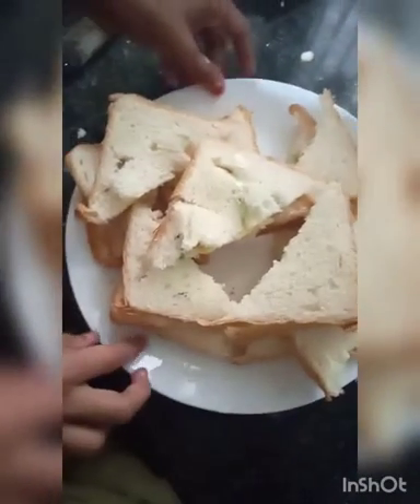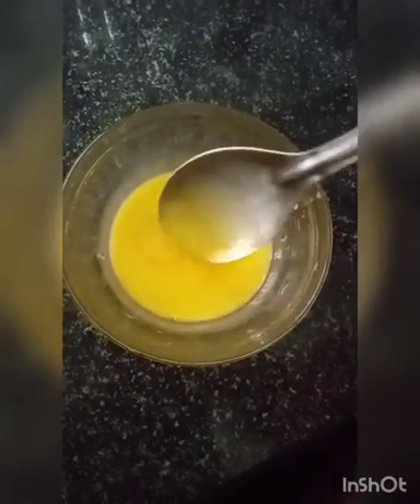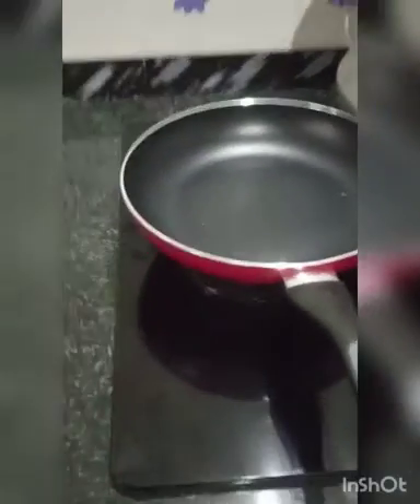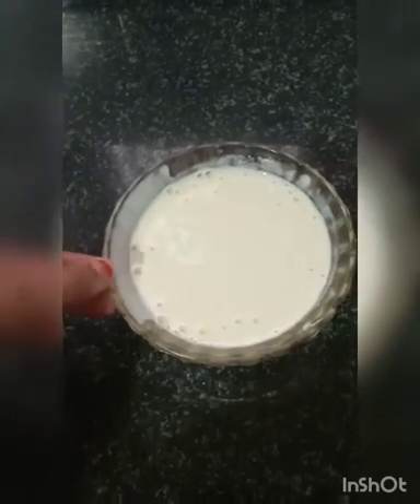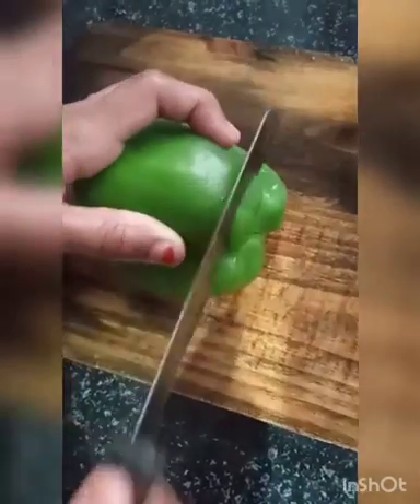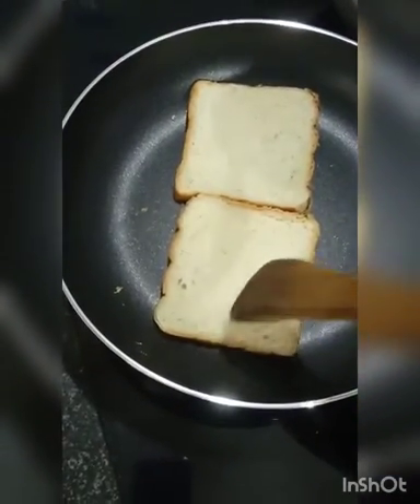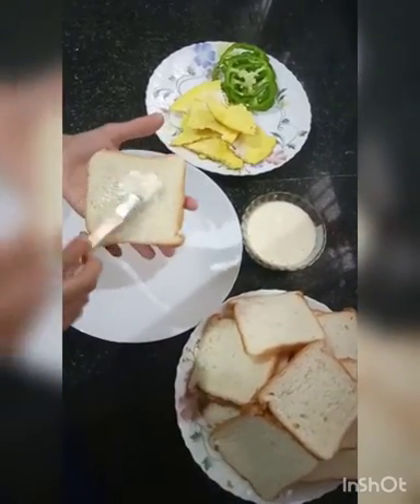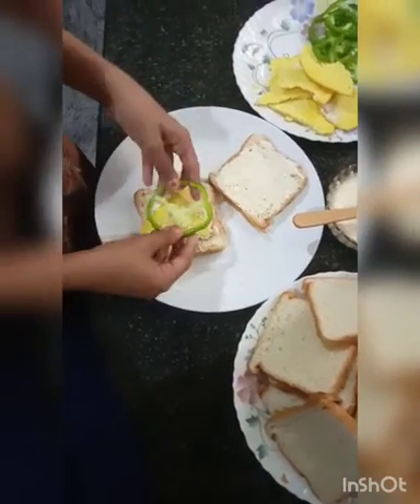സിമ്പിൾ ബ്രെഡ് സാൻവിച്ച്| Bread sandwich